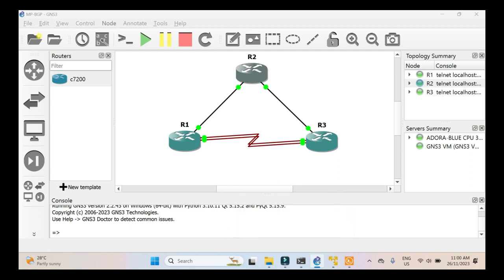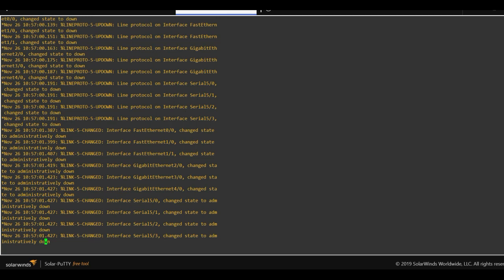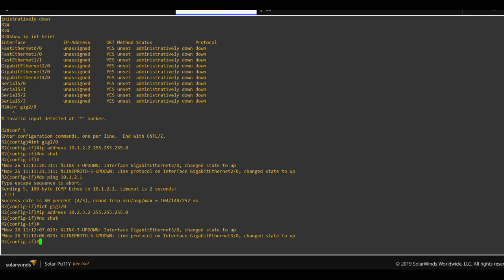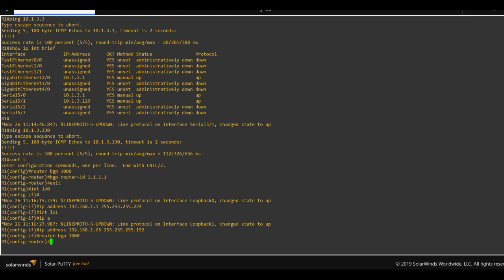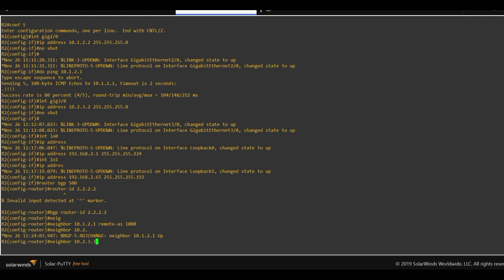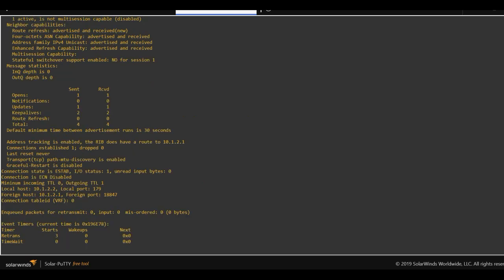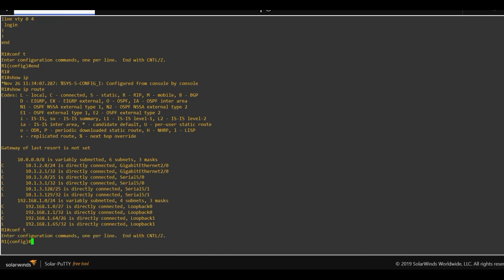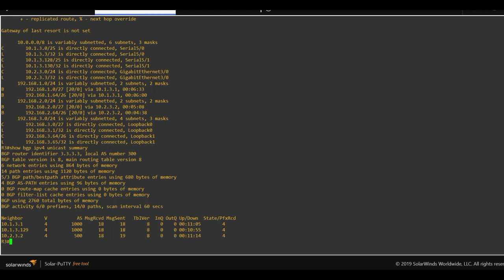ITT651 - MP-BGP BASIC CONF